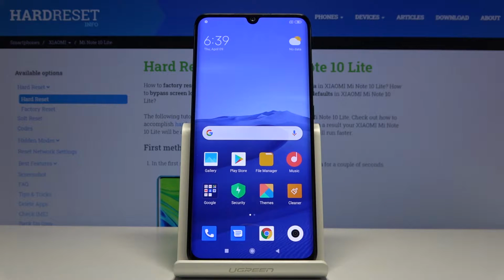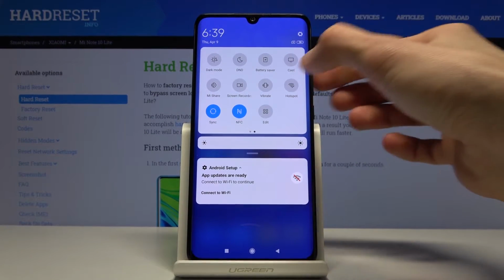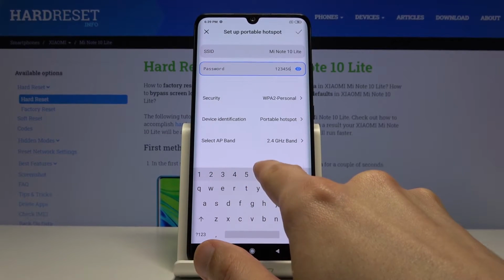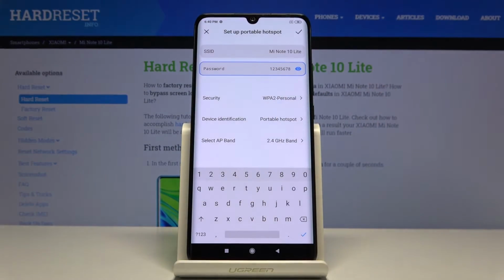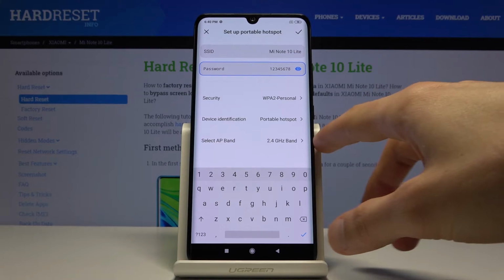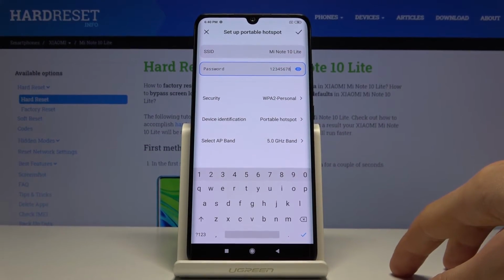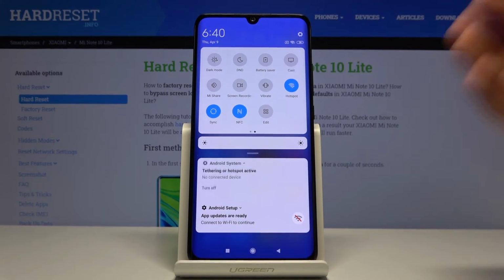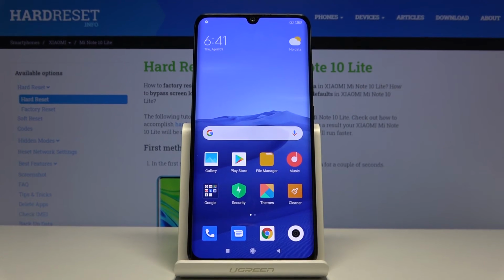How to Enable Portable Hotspot in Xiaomi Mi Note 10 Lite - Network Sharing Method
Wondering how to change your Xiaomi Mi Note 10 Lite into a portable router? Watch the following video tutorial and smoothly share internet via your smartphone. Find out how to activate hotspot, personalize it and let other people and devices connect to your Wi-Fi Network. Check out how to activate Personal Hotspot and enjoy!

How to share internet via Xiaomi Mi Note 10 Lite? How to use hotspot in Xiaomi Mi Note 10 Lite? How to activate portable hotspot in Xiaomi Mi Note 10 Lite? How to enable portable hotspot in Xiaomi Mi Note 10 Lite?